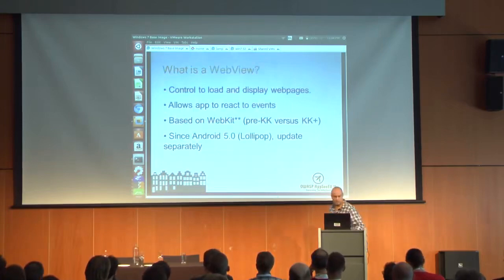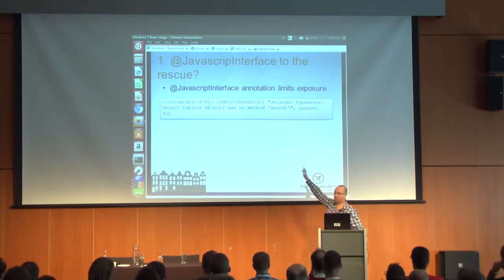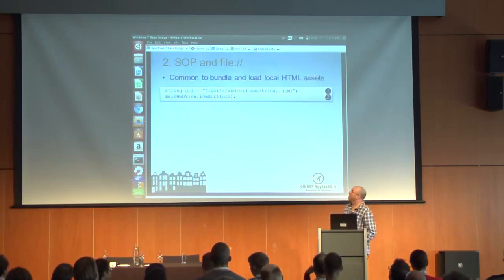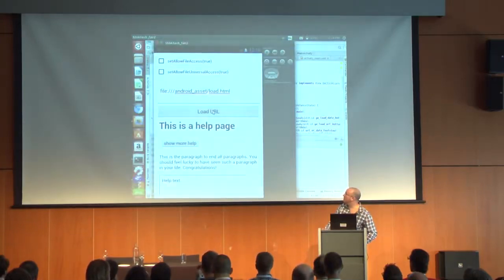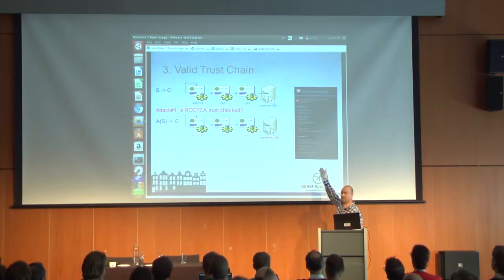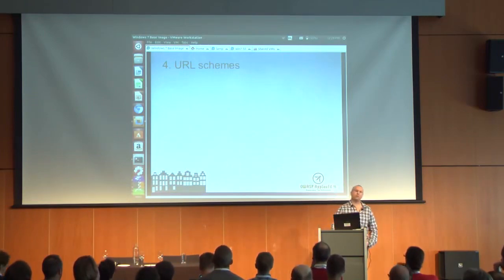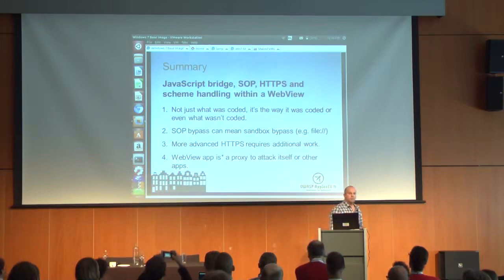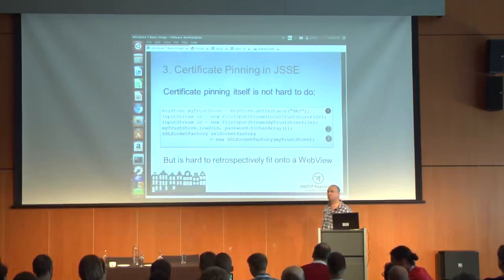Andrew Lee Thorp So, You Want To Use A WebView BAD AUDIO